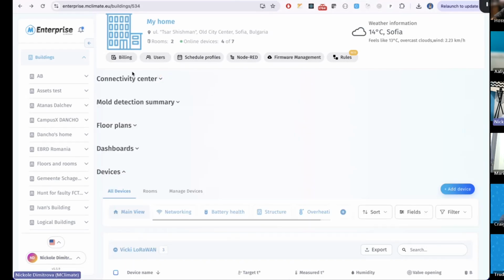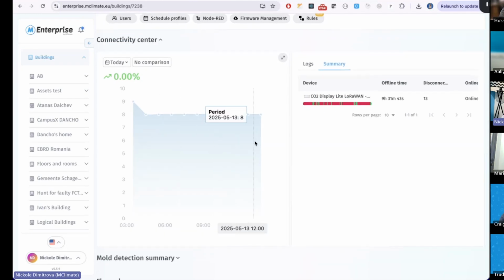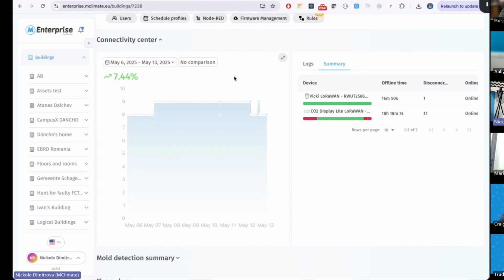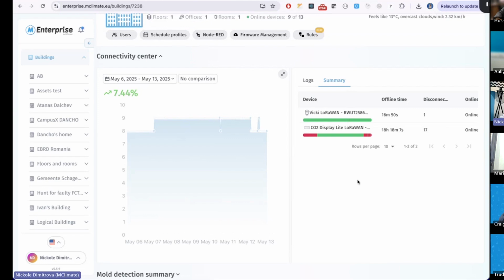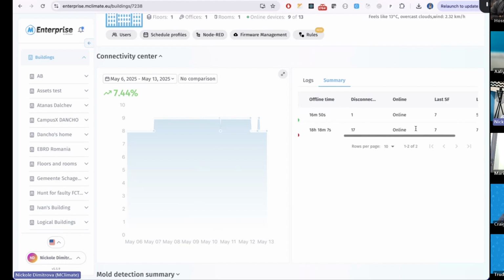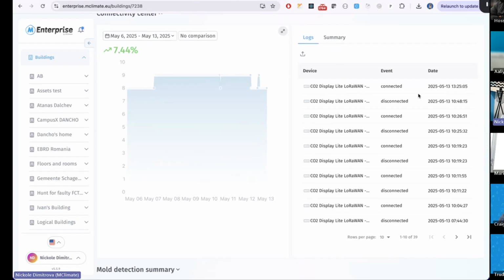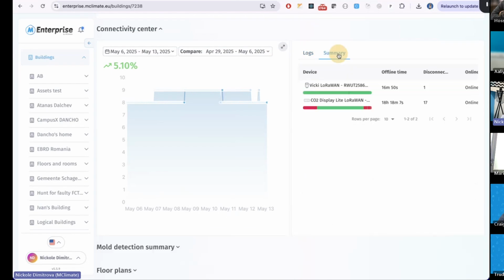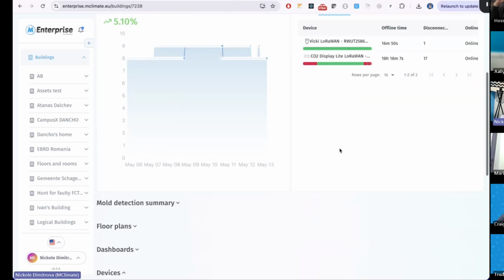Connectivity Centre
Explore the Connectivity Centre in MClimate Enterprise, your hub for monitoring and managing device connectivity. Learn how to track real-time status, troubleshoot issues, and ensure smooth communication across all your IoT devices.